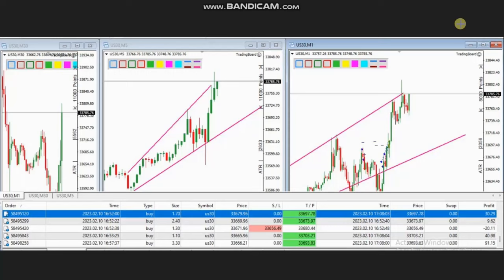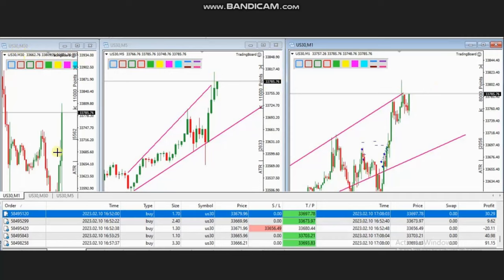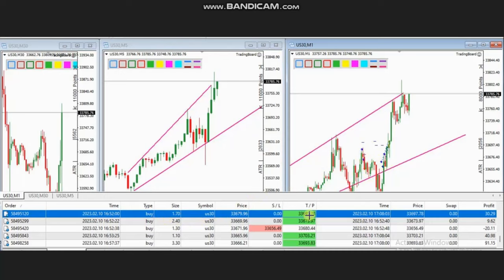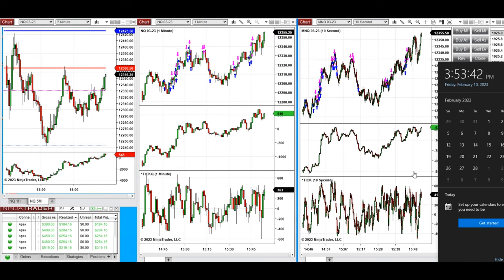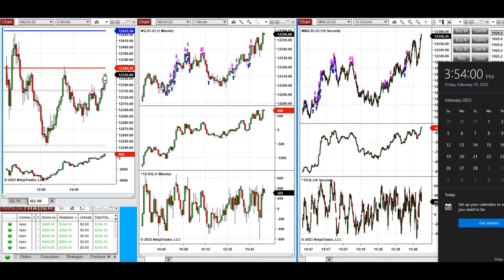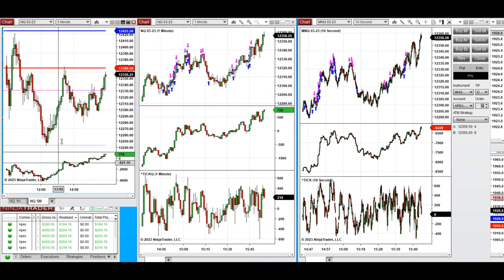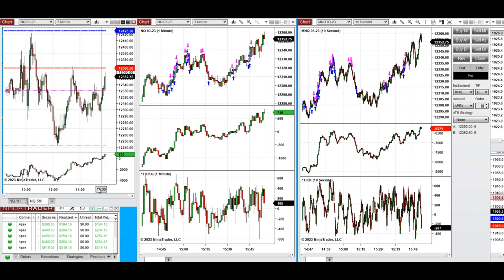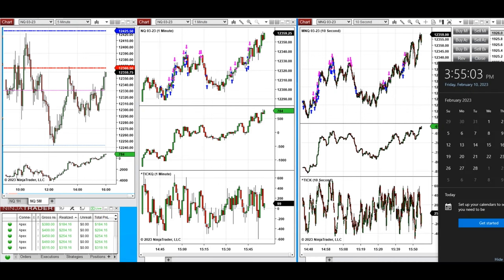Price Action Algo Trading Journal: Dow and Nasdaq Futures and CFDs - 10 Feb 2023